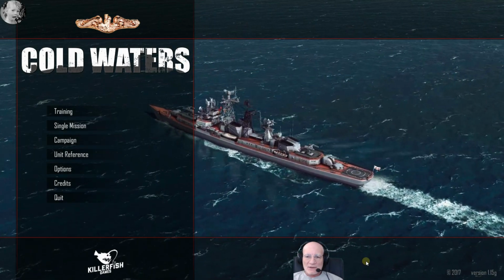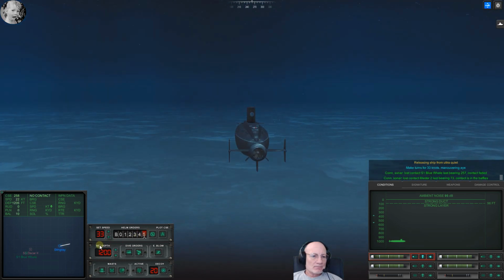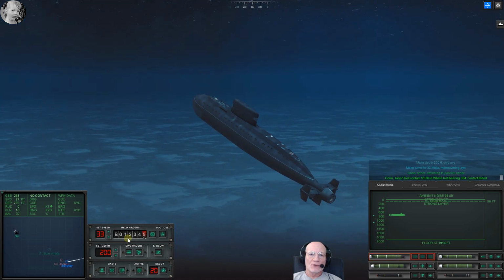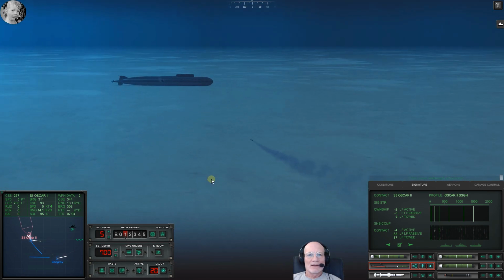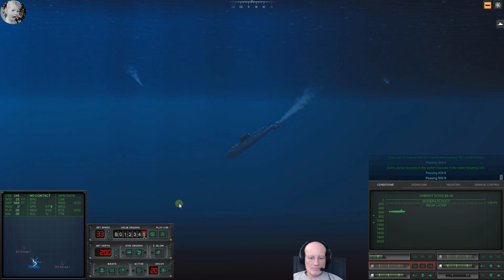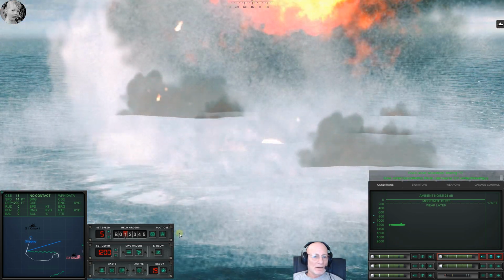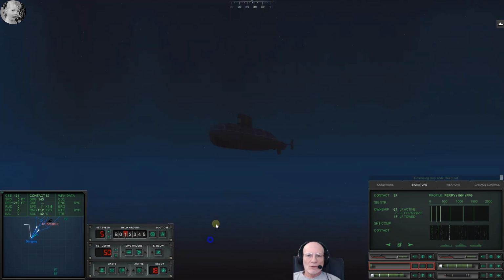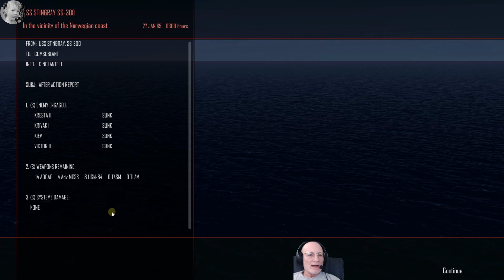Cold Waters Gameplay - Viewer Choice - USS Stingray - North Atlantic #6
A new campaign!

A viewer suggested I play a Stingray class SS. A what? Knowledgeable viewers will ask that question immediately. Wee she's an imaginary US diesel boat based on the Soviet Kilo class. She plays like a pocket SSN - small, fast and maneuverable.

So jump on in. The water is cold!

If you enjoy the video please consider buying me a cup of coffee!